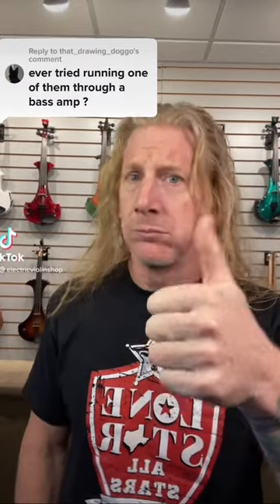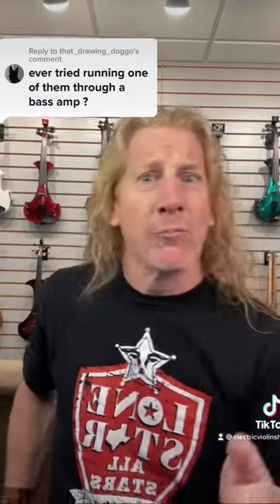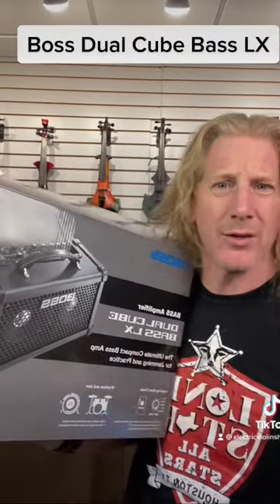Violin Through a Bass Amp?